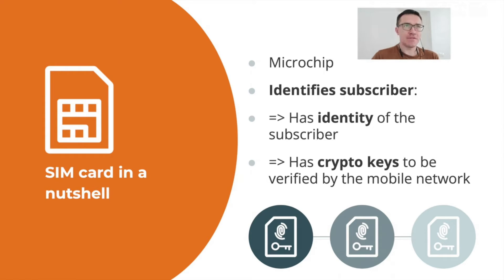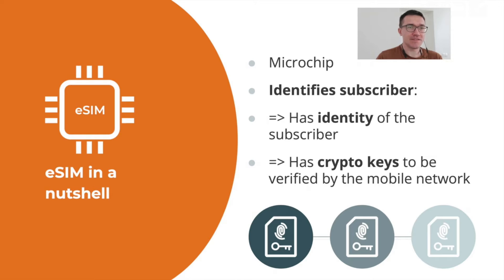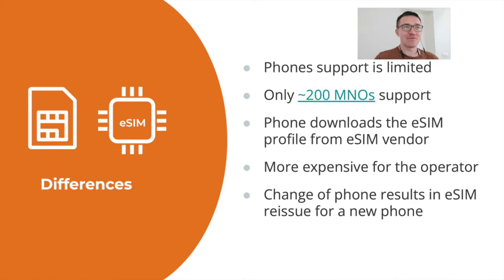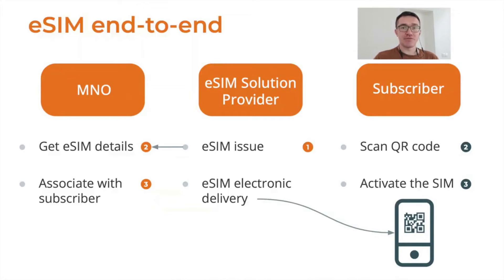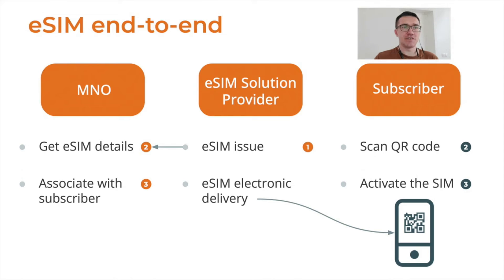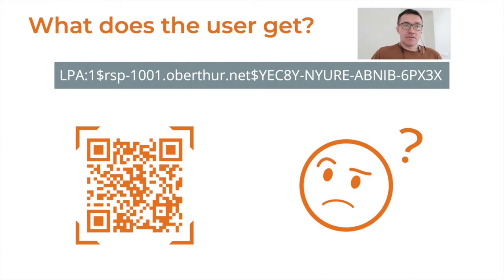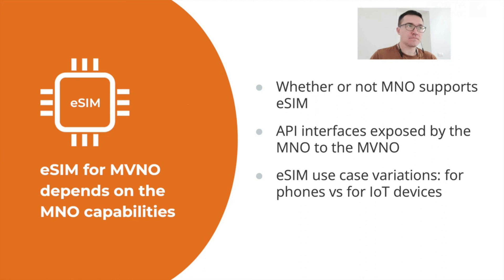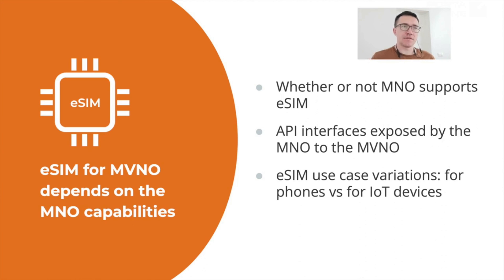eSIM vs Traditional SIM: What MVNOs Need to Know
In this video we will talk about eSIM for MVNOs with a use case we’re going to call “As an MVNO, I’d like to sell eSIM”. eSIMs are becoming more popular, so many telecommunications companies, particularly MVNOs are considering adding eSIM to their product portfolios.

By watching this video, you will learn the difference between eSIMs and SIMs. You will understand fundamental eSIM end-to-end flows which happen for every eSIM subscriber, in every mobile operator. And most importantly, you - as an MVNO/MVNE - will get a better idea of what you need to understand to be able to provide such services to your end users.

Time codes:
00:00 Intro
00:55 What is a SIM card?
02:43 Let’s talk about eSIM
04:22 What are the differences between traditional SIM card and eSIM?
07:57 eSIM end-to-end flow
10:24 What does the user get?
12:34 Summary
15:53 About PortaOne specialization: Online charging, Rating, Billing
16:17 PortaOne can help you to monetize your MVNO!